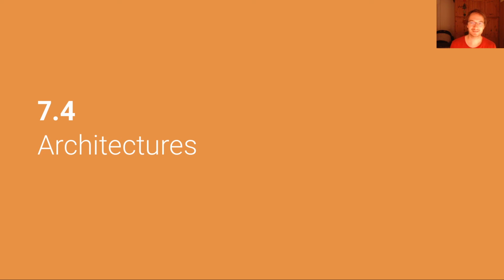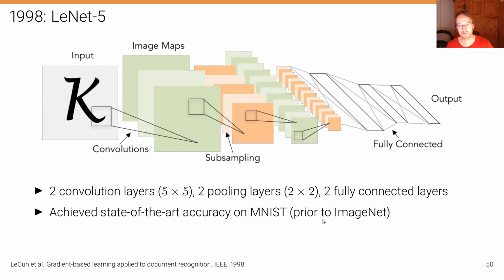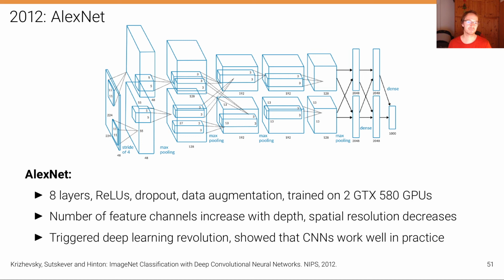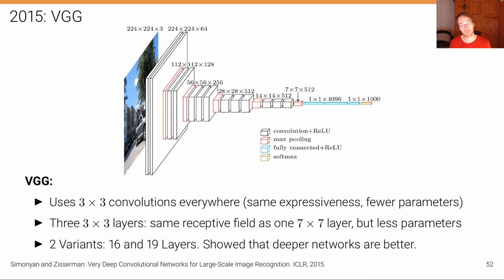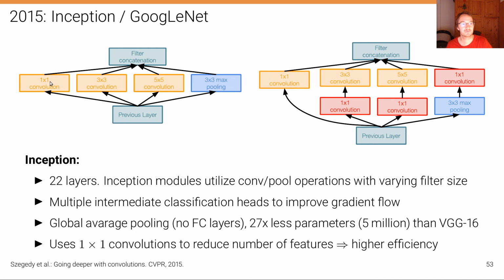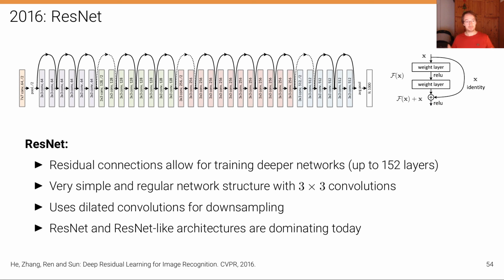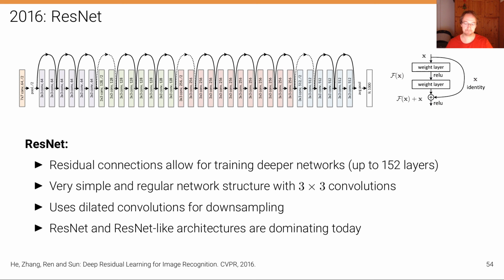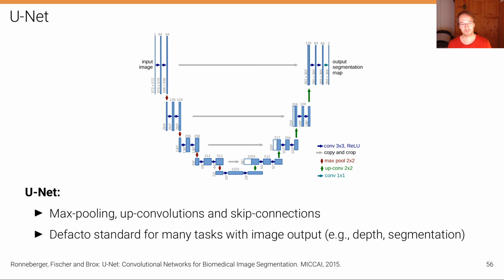Deep Learning - Lecture 7.4 (Convolutional Neural Networks: Architectures)